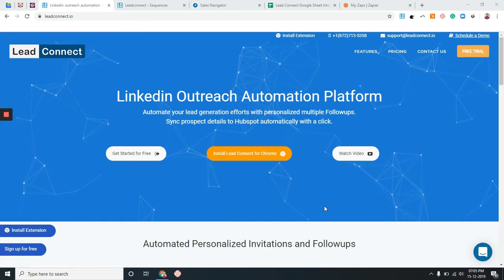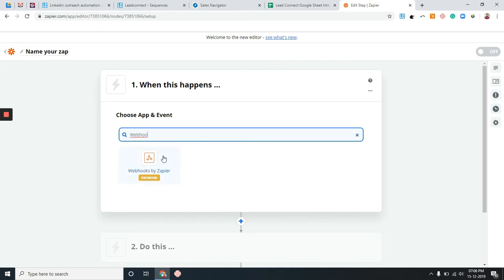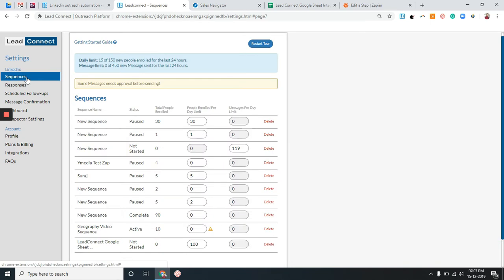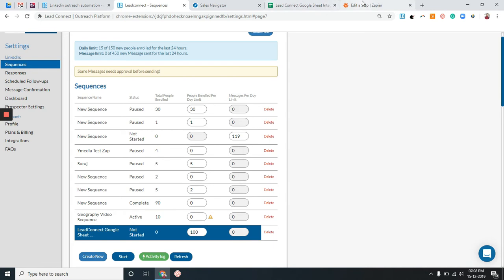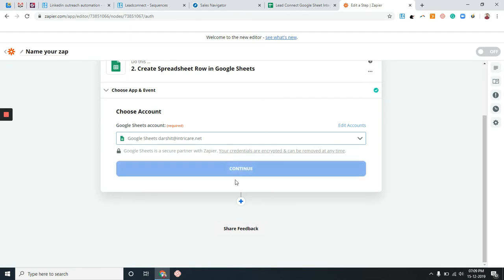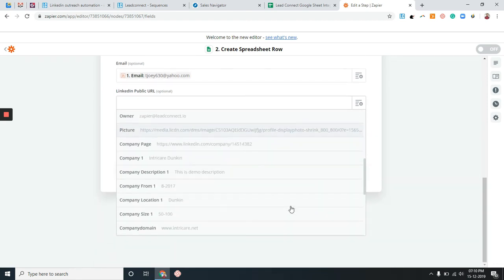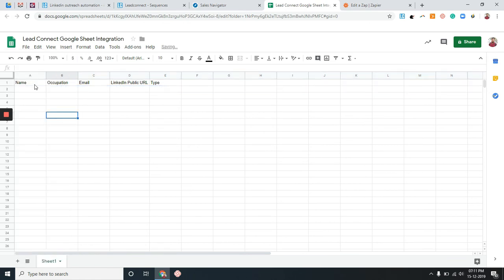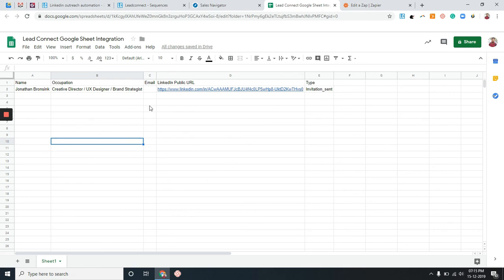Lead Connect Google Sheet Integration Tutorial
This is LeadConnect Tutorial Video for those who want to integrate LinkedIn with Google Sheet. Basically, this integration will help in generating automated reports of the work done on LinkedIn.

In this video, we're going to be integrating LeadConnect with Google Sheets using Zapier.
Steps:

1. Create a LeadConnect Sequence.
2. Open Zapier and create a Zap using WebHooks as Trigger.
3. Select Trigging Event as Catch Hook, and copy the webhook URL.
4. Open LeadConnect Integration Page and paste the URL in Zapier integration.
5. Once saved, go back to the zap and add Google Sheet as Action.
6. Integrate the Google Sheet to which you want to sync all the data.

If you have any questions after watching this video, you can ask them on the Support Page or leave them in the comments below.